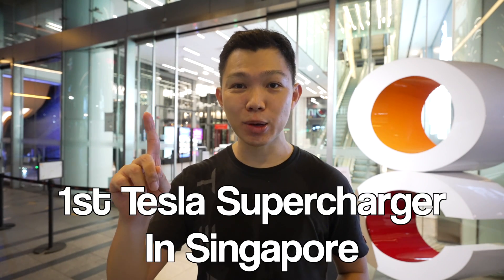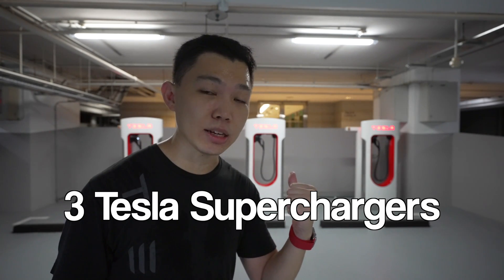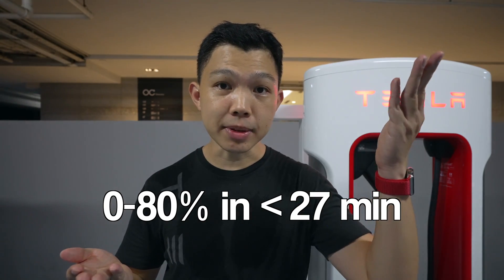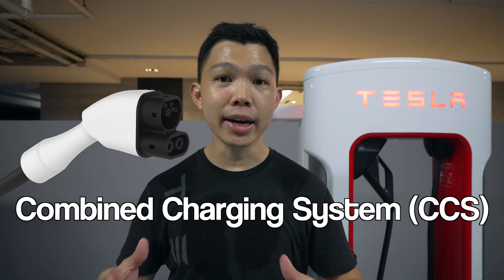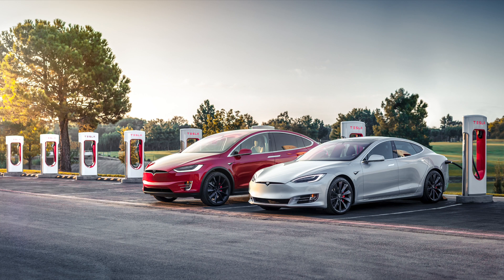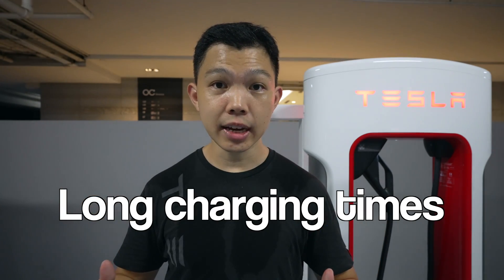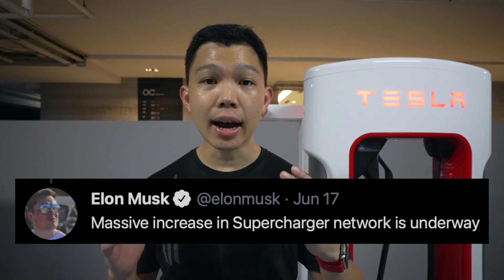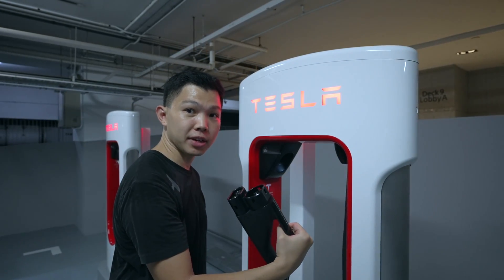UP CLOSE with Tesla's FIRST Supercharger in Singapore!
Tesla recently opened it's 1st Supercharger in Singapore, located at Level 9 (Lobby B) of Orchard Central Mall. It is also the 1st Supercharger for Tesla in South East Asia. I explain what makes the Tesla Supercharger unique, and it's role in Tesla's future.

Timestamps:
0:00 Intro
0:11 Tour of Singapore's 1st Tesla Supercharger Station
1:02 Overview of Tesla Superchargers
1:53 Combined Charging System (CCS) Connector
2:01 Opening Up to Other Electric Vehicles (EVs)
2:20 My Take on Tesla Superchargers
3:42 EV Charging Roadmap in Singapore
4:05 Closing
4:23 Using the Supercharger
4:31 Subscribe for More Videos!

Image Credits:
Current Automotive
CleanTechnica

PS: Thank you to my amazing wife, who was my spotter, to help keep filming safe!